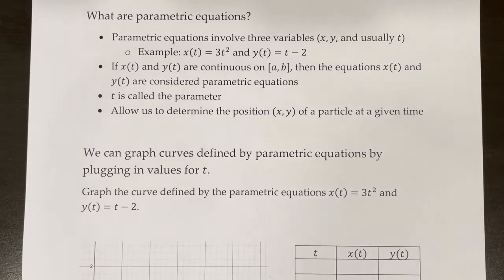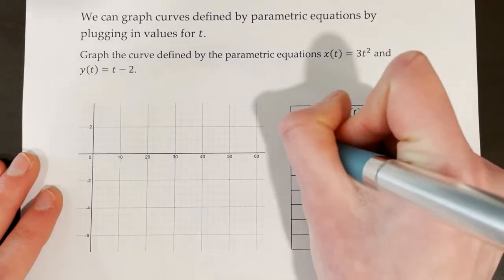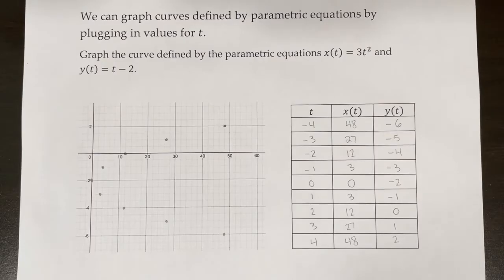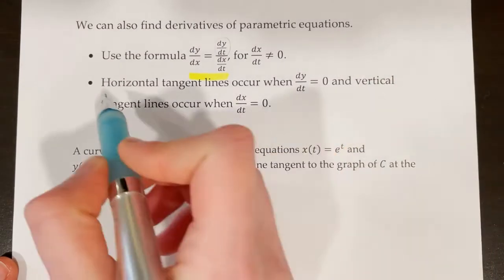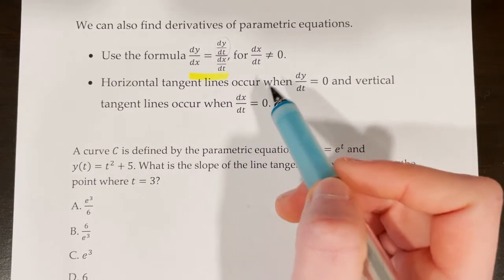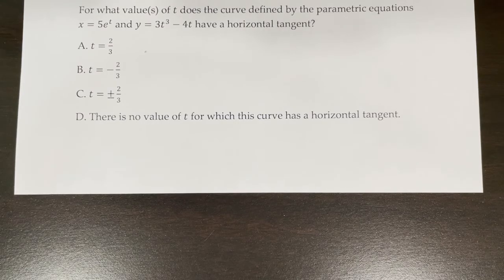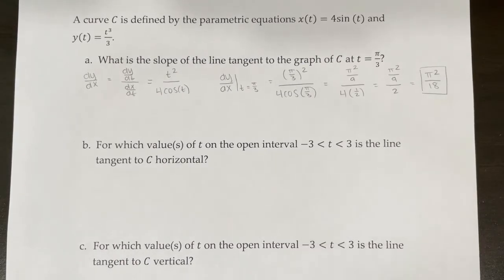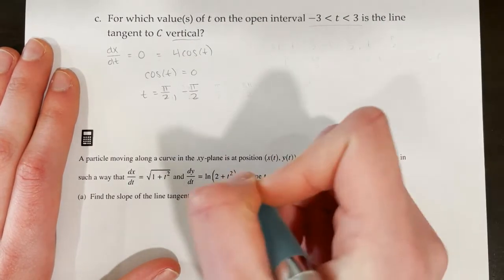AP Calculus BC Lesson 9.1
Topics: Defining parametric equations, graphing parametric equations, differentiating parametric equations, writing tangent lines to parametric curves

0:00 Defining & Graphing Parametric Equations
3:40 Differentiating Parametric Equations
4:54 MCQ 1
6:17 MCQ 2
8:37 MCQ 3
10:03 MCQ 4
12:03 MCQ 5
12:59 FRQ 1
16:08 FRQ 2